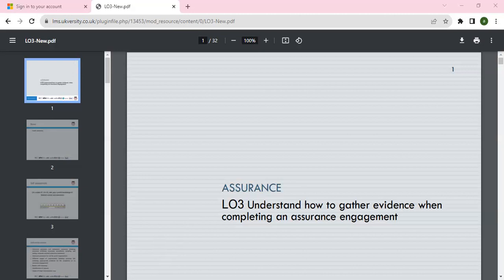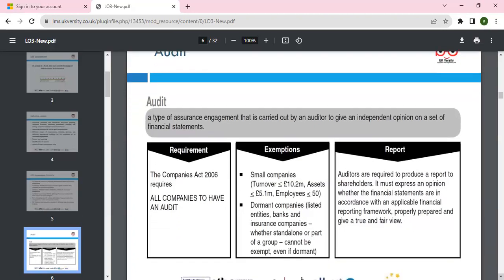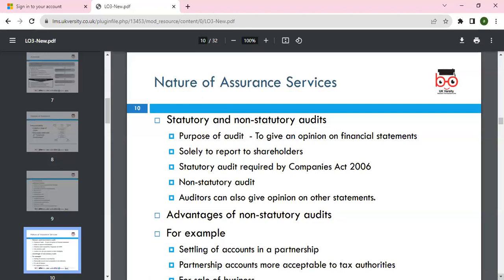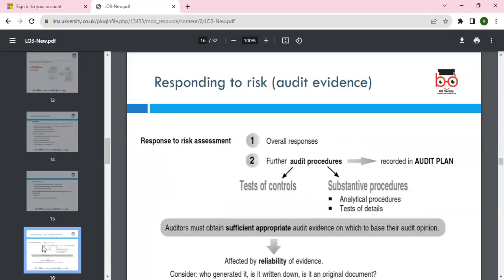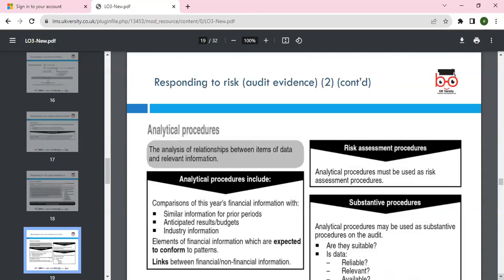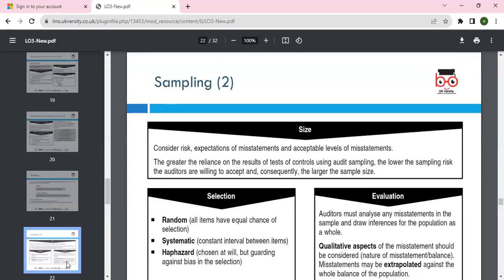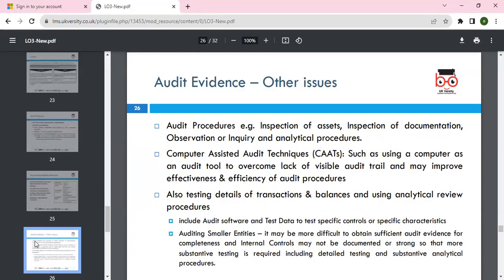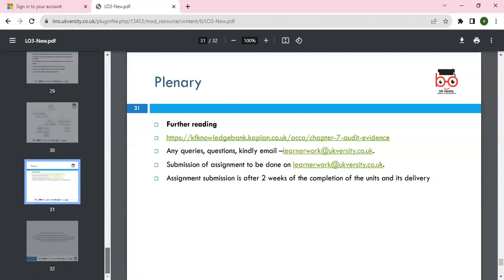IFA Unit- Assurance-LO3-(AS) - Sept 2023